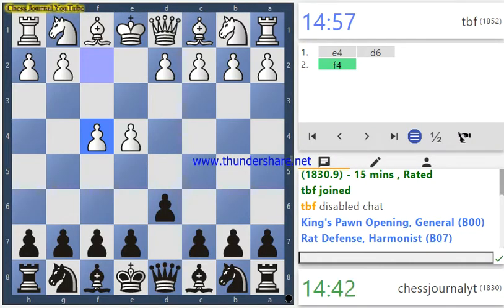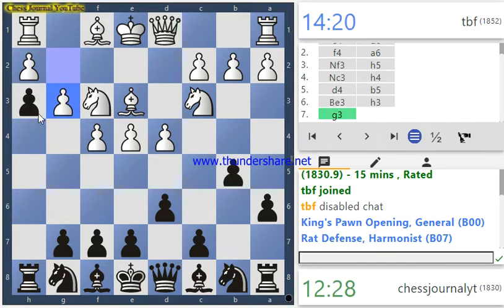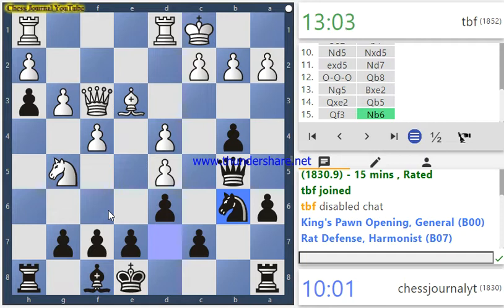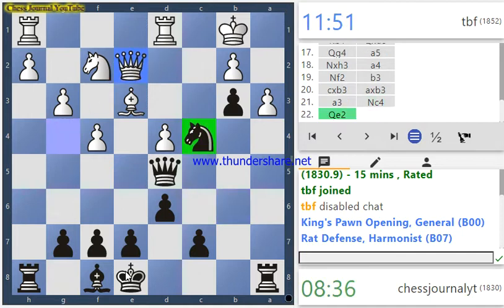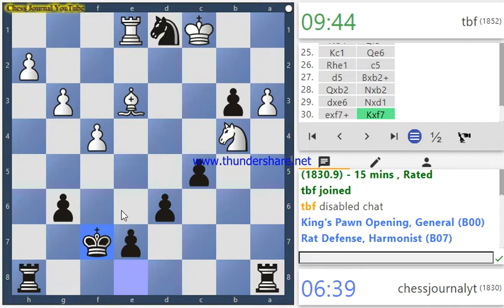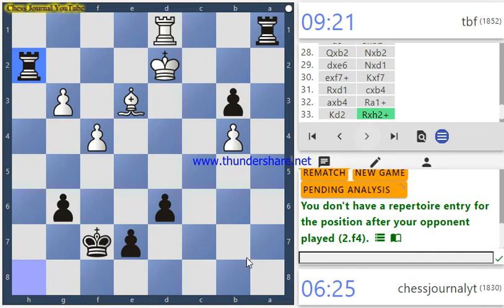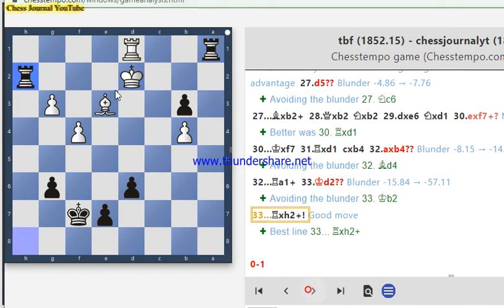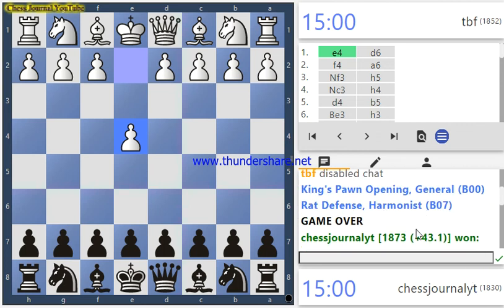Rat Defense: Harmonist | You Might Face This if You Play Pirc Defense | Long Play Game With Analysis